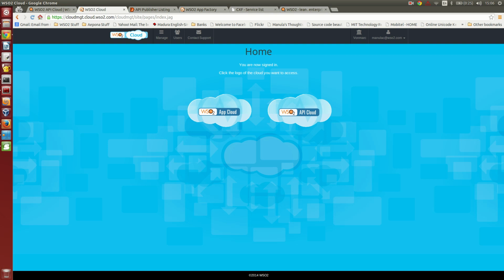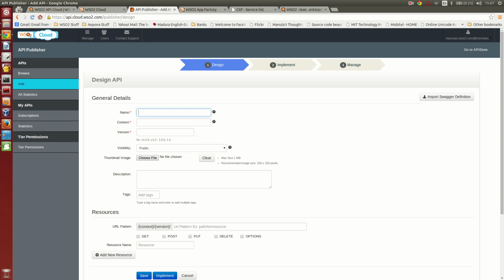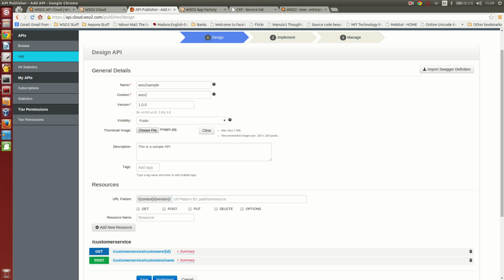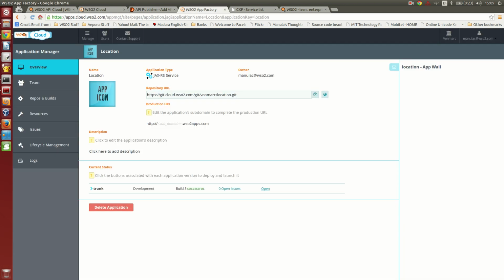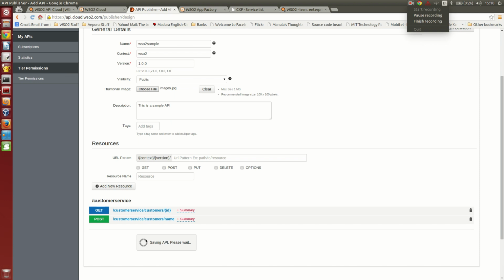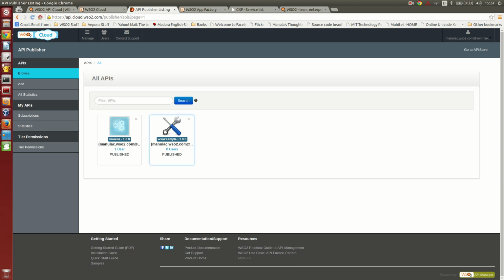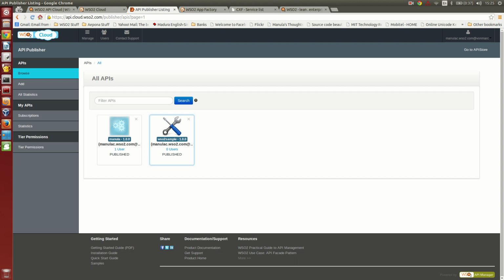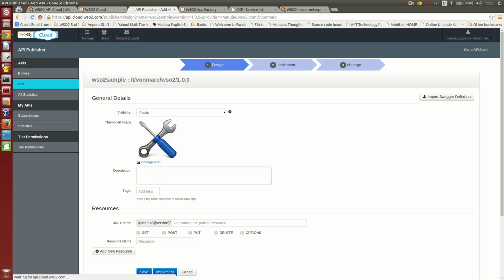How to create simple API using WSO2 API Cloud and publish it